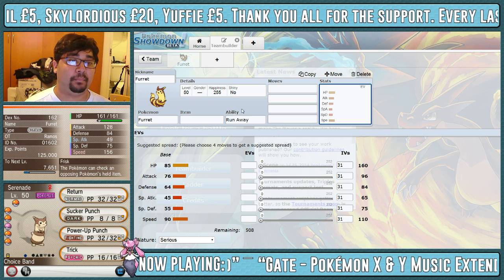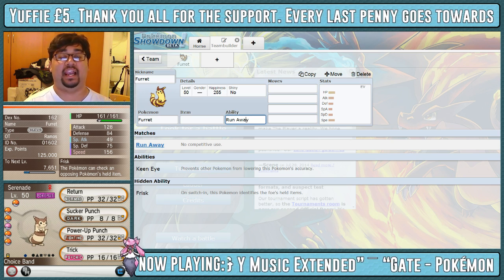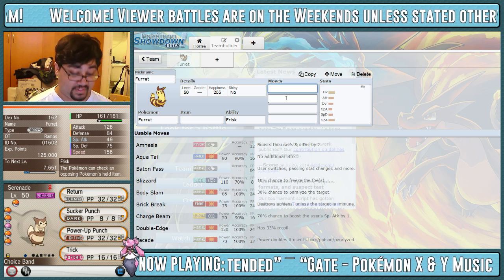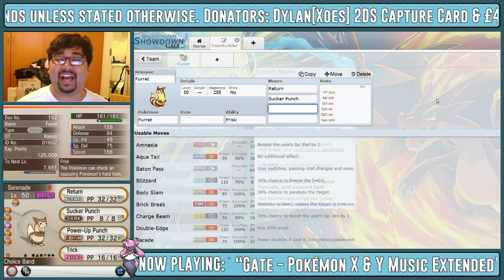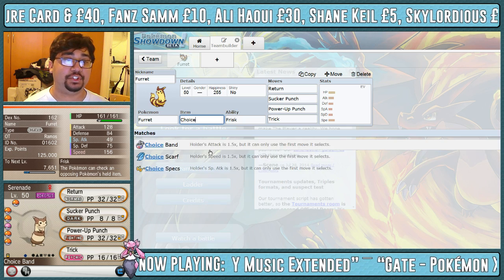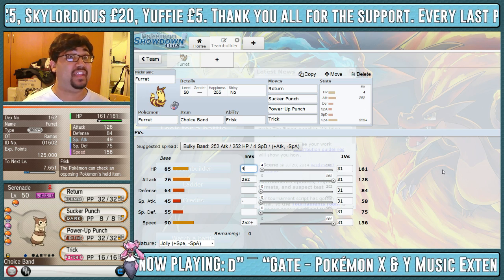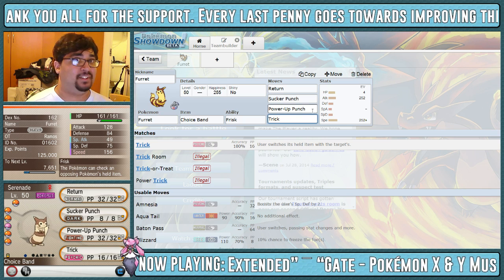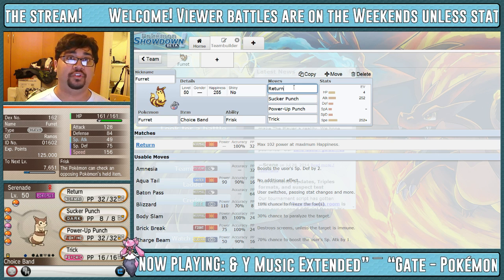Pokémon: How I run Furret (NU)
I figured I'd show off another NU build of mine, my Furret. Despite its low stats, its decent move pool and semi-decent "bulk" (if you can call it that) allows it to be a great terror for support Pokémon.
It can hit surprisingly hard with the right items too.

LINKS

Skype: Gym Leader Ramos (This should work, let me know if it doesn't)

LEGAL STUFF

Pokémon is property of Nintendo, GameFreak and The Pokémon Company.
This video should hopefully be owned by TheRamosOnline, unless spesified otherwise in the LINKS section above.